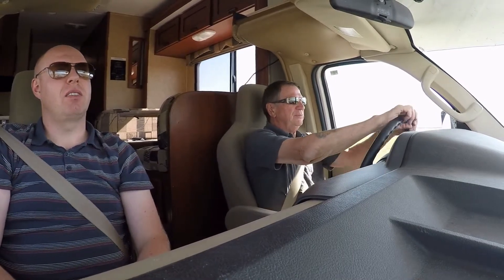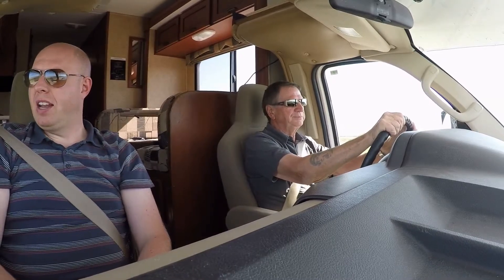Carbon Sequestration: Mitigating Climate Change Video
Carbon sequestration is the process by which CO2 is captured and then placed into long-term storage in subsurface saline aquifers, reservoirs, oceans, aging oil fields and soils. The goal of removing atmospheric carbon is to mitigate or defer climate change and hence avoid destabilizing ecosystems on Earth.

Watch our DeltaRayRoadTrip team talk about the importance of carbon sequestration on climate change. & find us through DeltaRayRoadTrip.